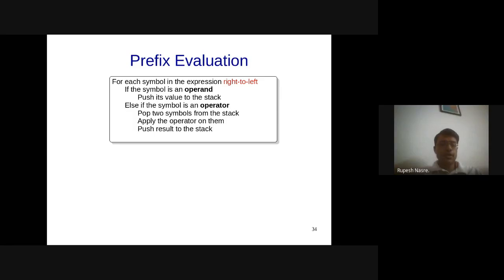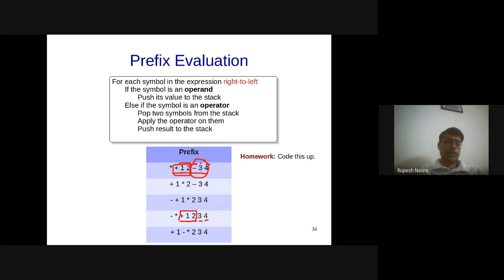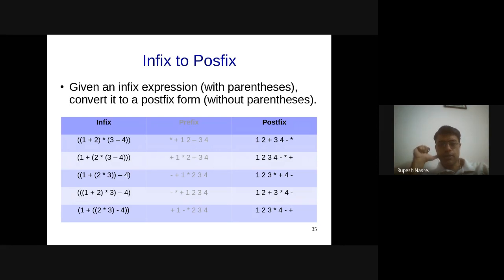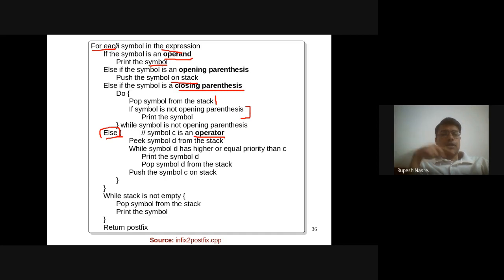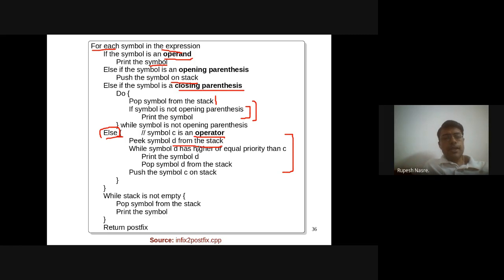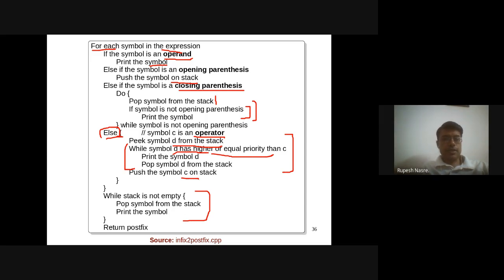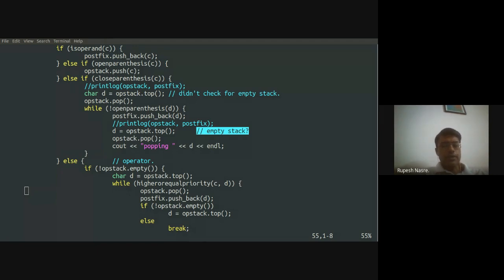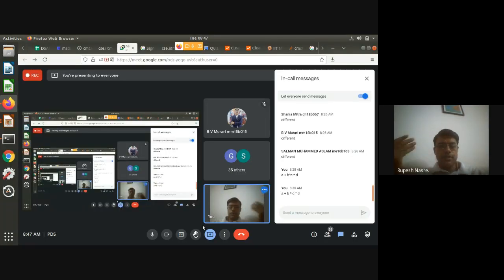PDS: L21: Prefix Evaluation and Infix to Postfix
Naimisha ae19b018: 3-4
SALMAN MUHAMMED ASLAM me16b163: But if we have functions in place of numbers won't order be important?
Murari Hegde: Is postfix and prefix related somehow. Can we convert from one to another in least time complexity
B V Murari mm18b015: ok sir
Mayank Singh bs18b021: as per this article we can do this
B V Murari mm18b015: ok thanks
G Saicharan ed19b065: whenever a parentheses closes, enter the operators in reverse order
G Saicharan ed19b065: operands will retain their order
Kandra Pavan me18b148: use 3 stacks, one stack to read parentheses, one for operators and another one for operands, as we read the string, push items into their stacks respectively, once a balanced parenthesis is seen, convert the elements in operator and operands stack to postfix
Andrea Elizabeth Biju ae19b027: Encounter a bracket then push operator, last operand, first operand
B V Murari mm18b015: and pop until we have removed one opening bracket
Shania Mitra ch18b067: (A + B) + C = A + (B + C)
Abhishek Kumar Raj bs18b010: prefix operator
Kandra Pavan me18b148: unary operators?
B V Murari mm18b015: ++
Kandra Pavan me18b148: assignment
Abhishek Kumar Raj bs18b010: *++ptr
B V Murari mm18b015: different
Shania Mitra ch18b067: different
SALMAN MUHAMMED ASLAM me16b163: different
Rupesh Nasre.: a + b^c * d